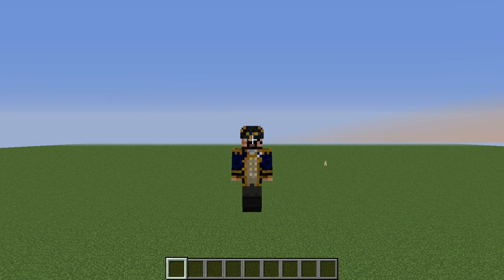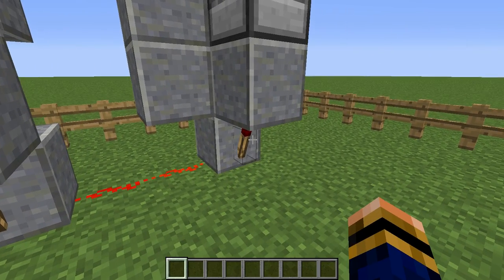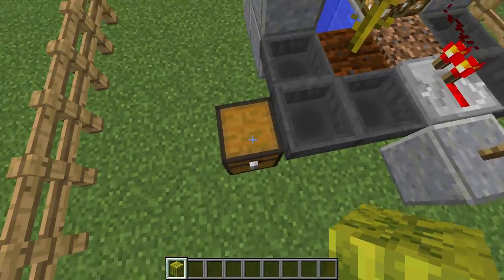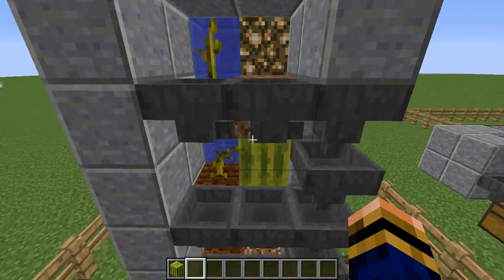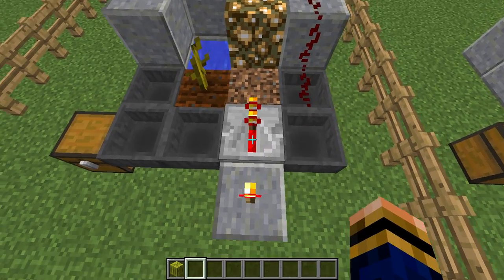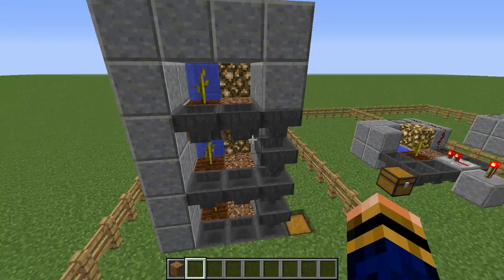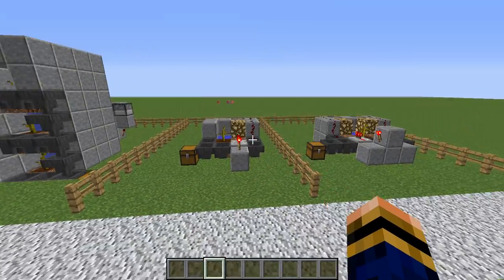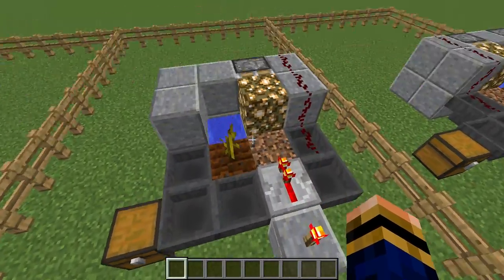minecraft - random redstone - #1 auto farms